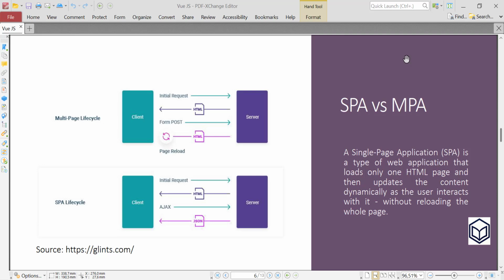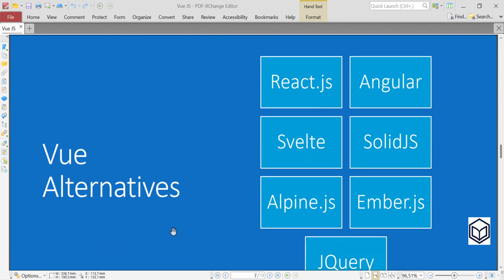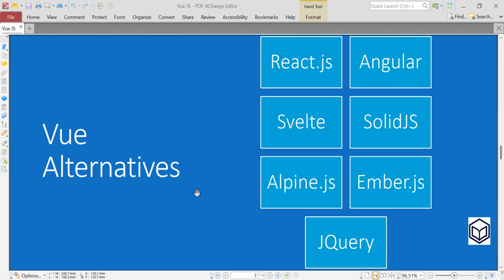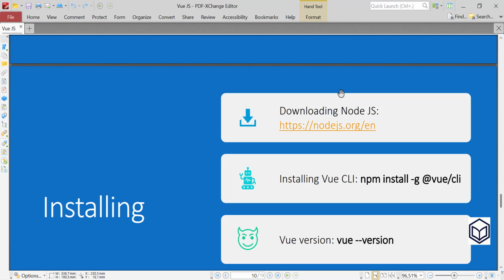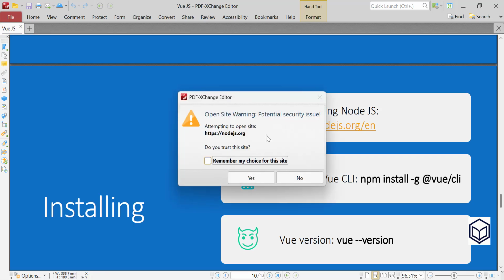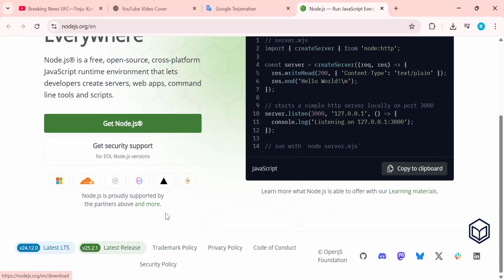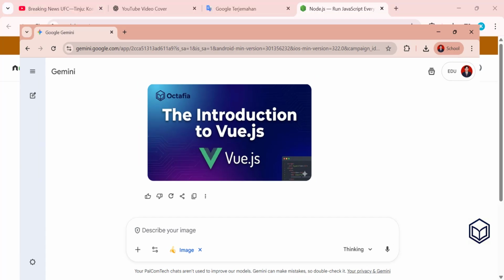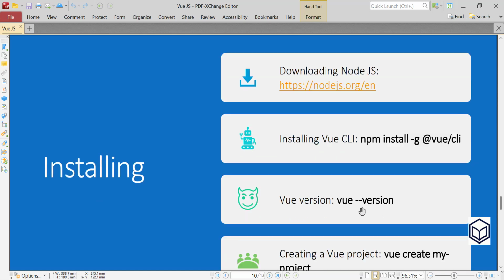Introduction to VUE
Introduction to Vue.js. Vue.js uses the Vue CLI type for developing Single Page Applications (SPA).